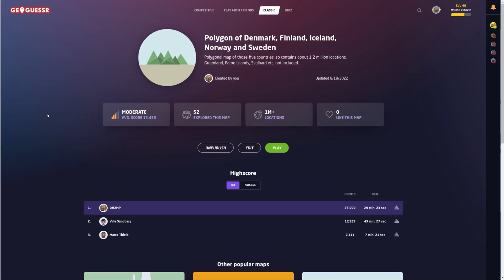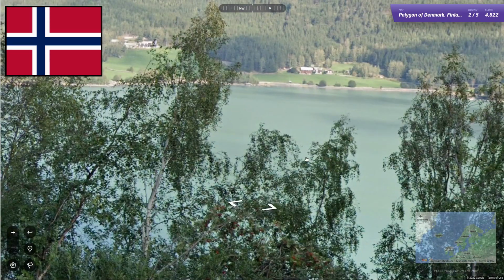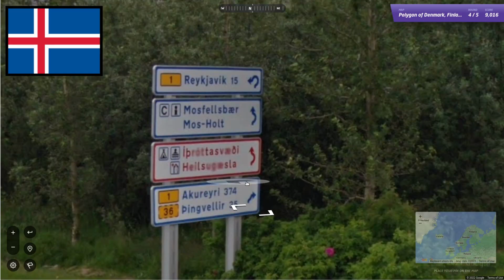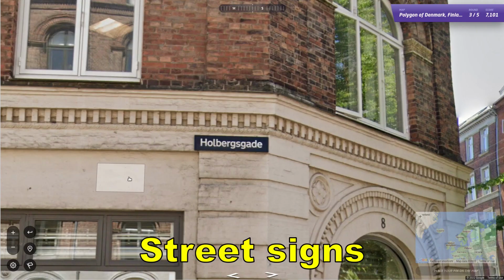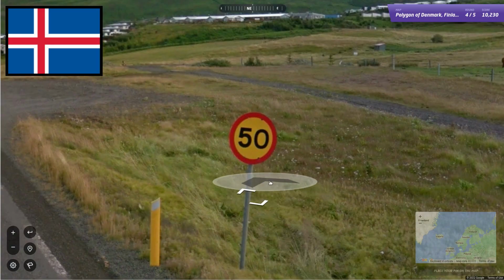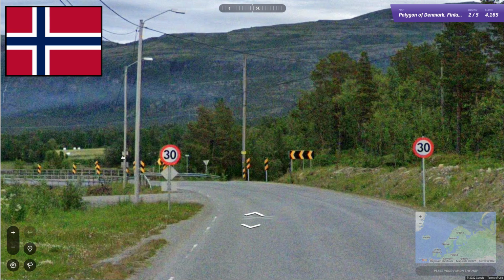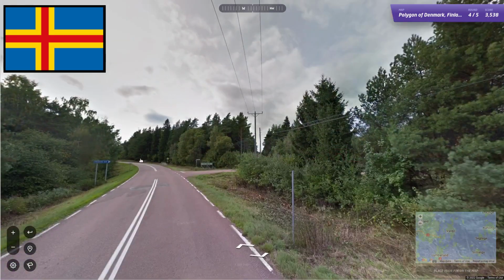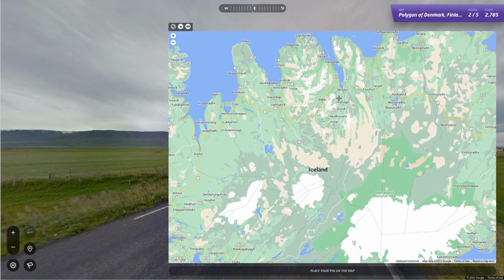Yet another Nordic tip collection for GeoGuessr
This is far from a complete guide, but It's sure that if you keep these things in your mind, you will recognize the Nordic countries faster in eg. country streaks. The later tips of the video will help you to get better scores faster in classic modes too. Sorry to Danes, Icelanders, Norwegians and Swedes about my pronunciation.

00:00 Intro
00:27 Typical landscapes and dirrerences of the roads
04:45 Road signs and languages
11:30 Street signs
14:29 Speed limit signs
15:45 Road numberings
18:43 Other helpful details
20:50 The tricky Åland islands
24:44 Cities to memorize

Greetings to @trulybuzzy, @alloverthemap23 and @BrendinoPlayz